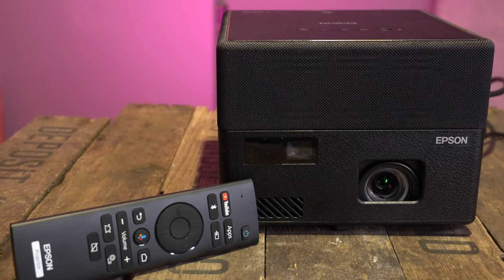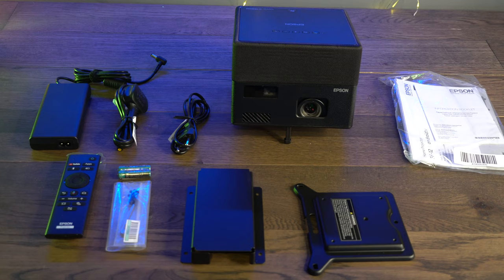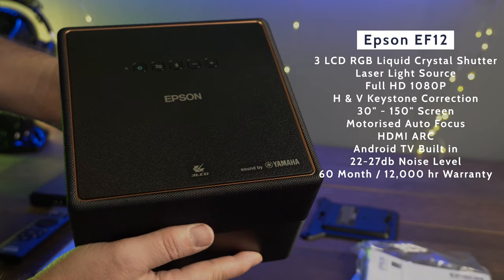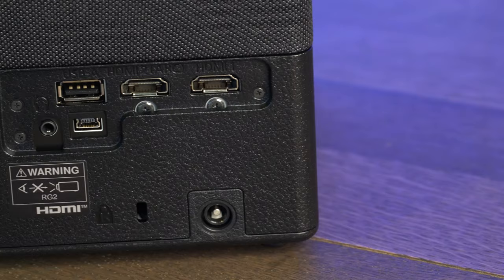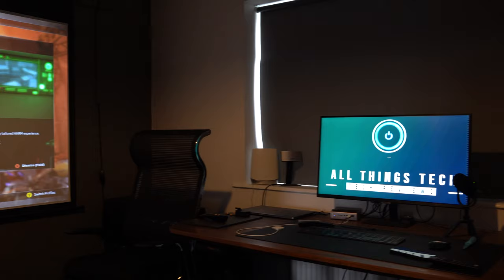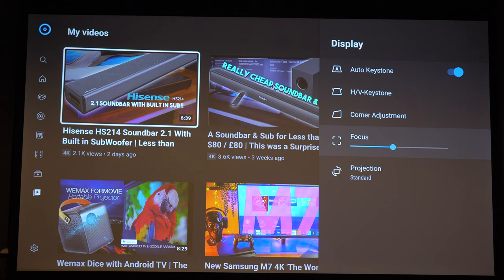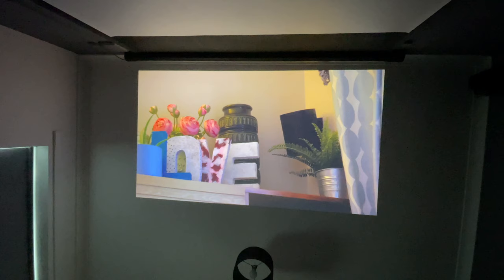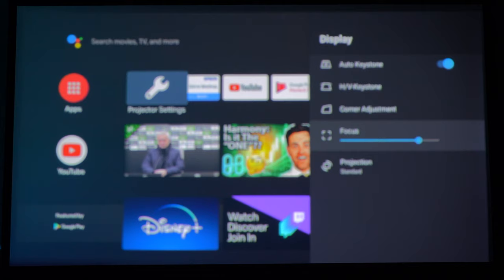The Epson EF12 Home Cinema Projector | A Mini Projector with Mighty Performance!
Bigger isn't always better! Check out my full impartial review on the Epson EF-12 Home Cinema Projector.
Check latest Price UK | US | International
Timestamps
Intro 0:00
What's in the Box 0:43
Specs 1:11
Design & Features 2:10
Remote 3:01
Light Room Performance 3:23
Autofocus & Keystone Correction 4:06
Ceiling Projection ;) 5:03
Built in Software 5:27
Picture Quality 6:10
Gaming 7:37
Sound Performance 8:53
Summary 9:49